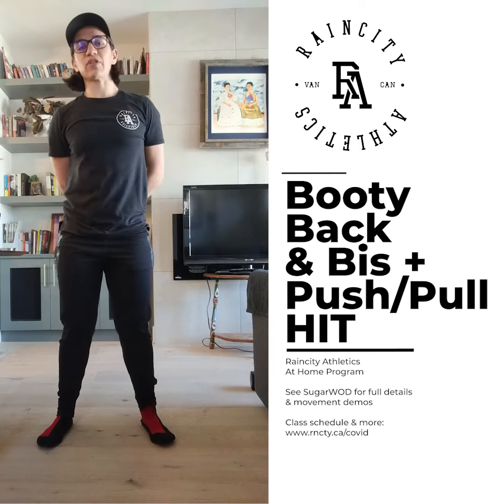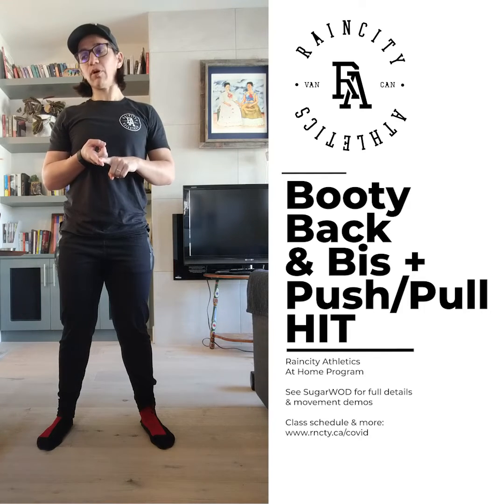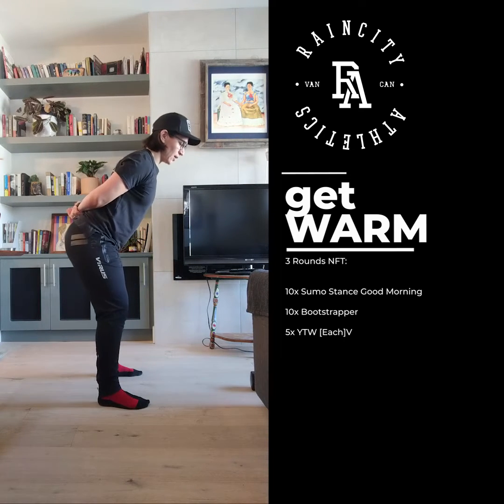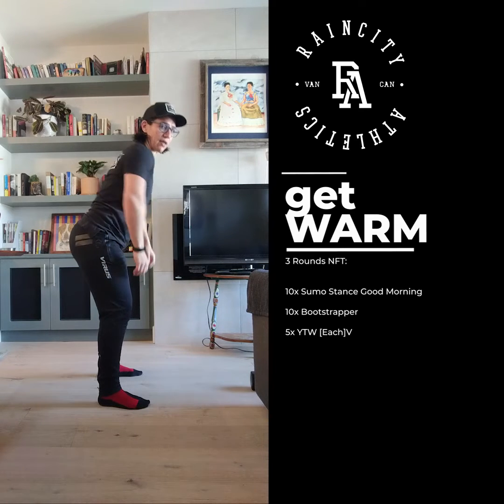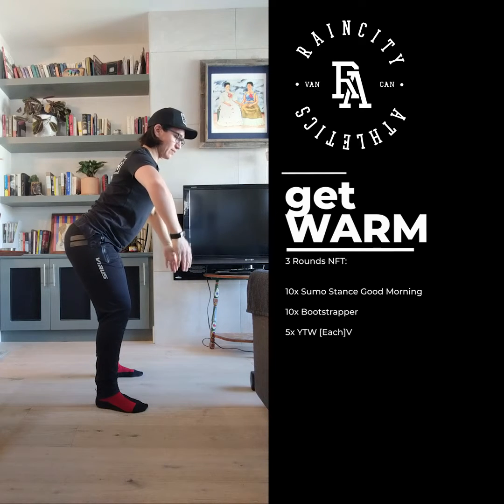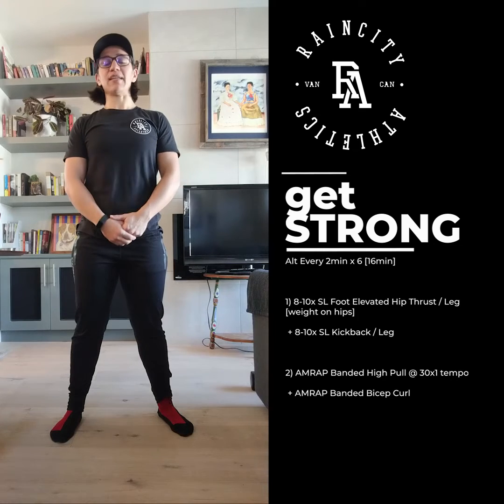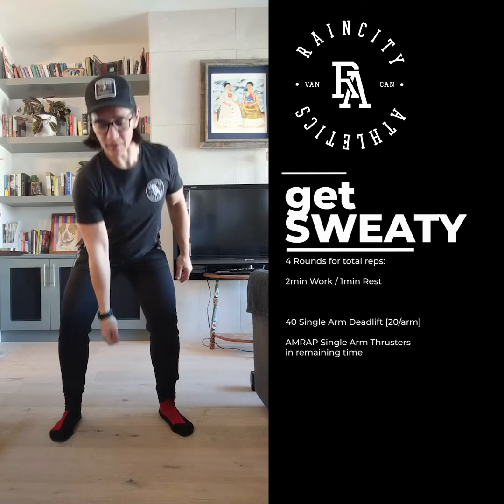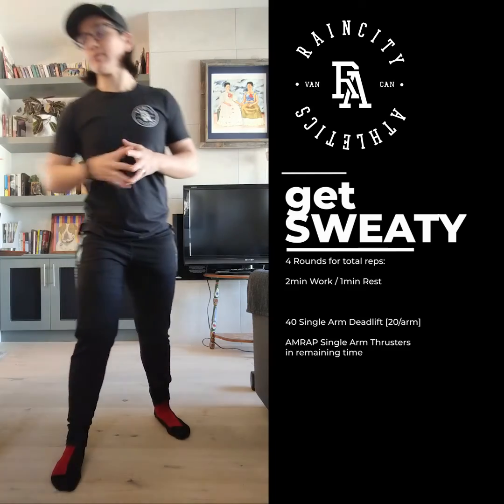2020 04 10 booty back bis and a push pull hit